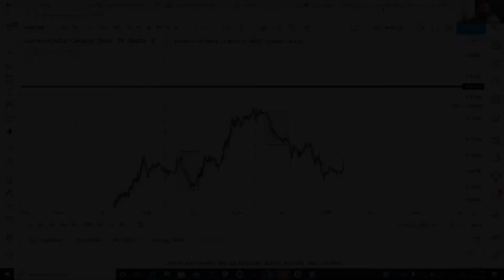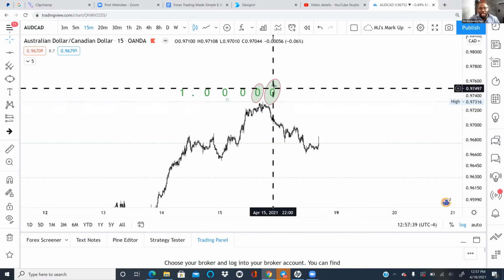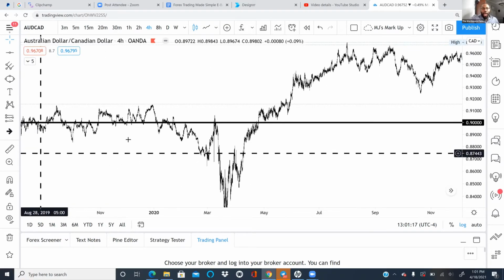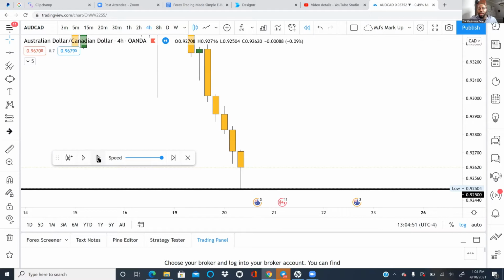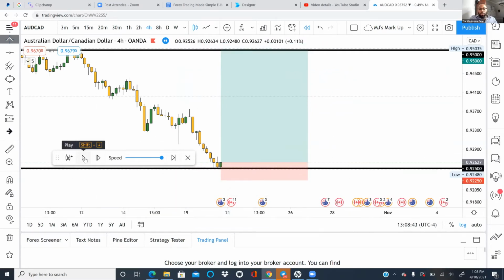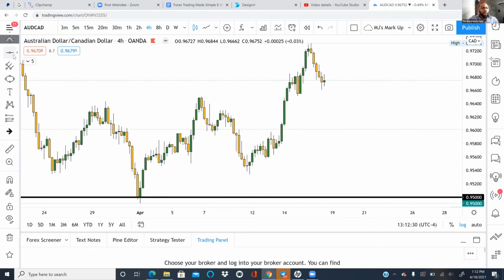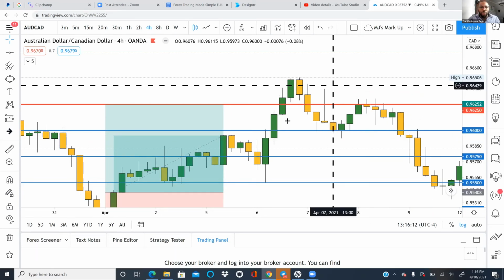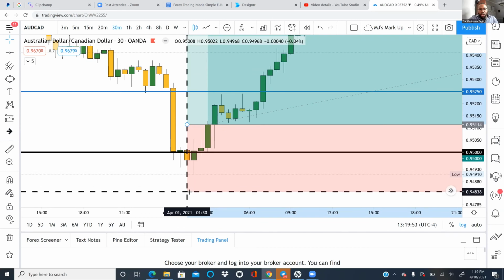How to Trade Using Quarter Level Theory & Make More Money in Forex